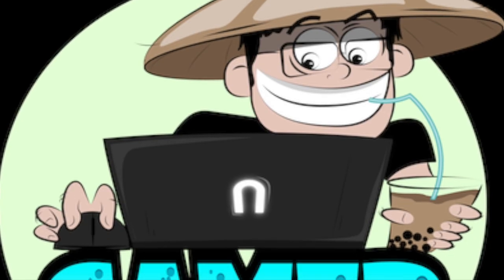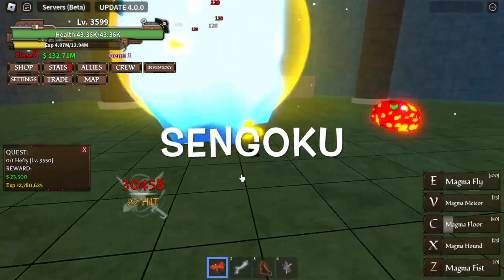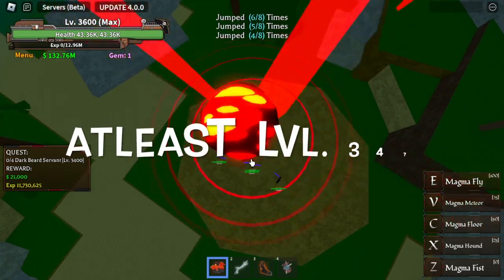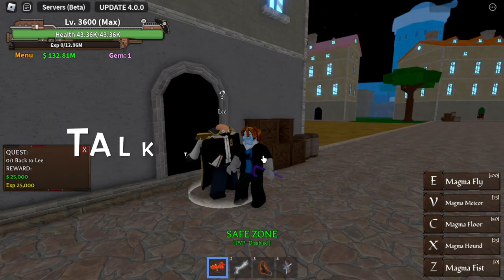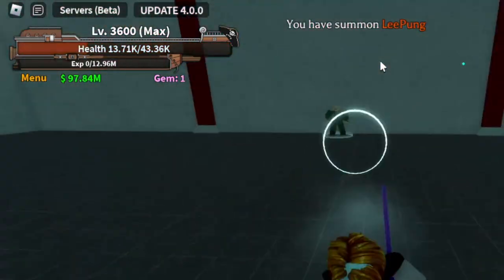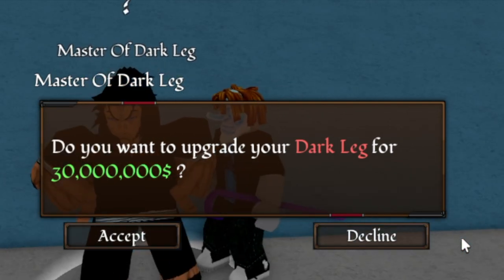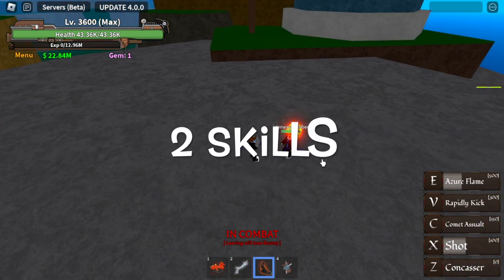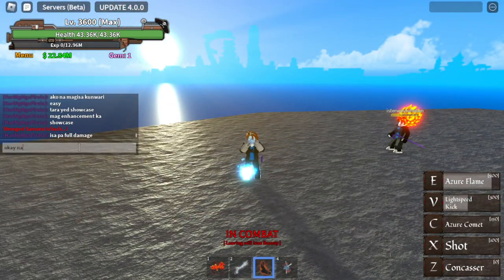Unlocked New Dark LEG V2 Fight Style In KingLegacy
HOW TO UNLOCK THE NEW DARK LEG V2 in KING LEGACY ROBLOX.